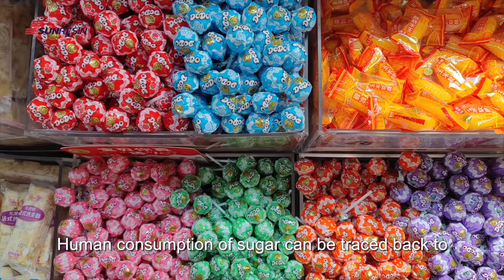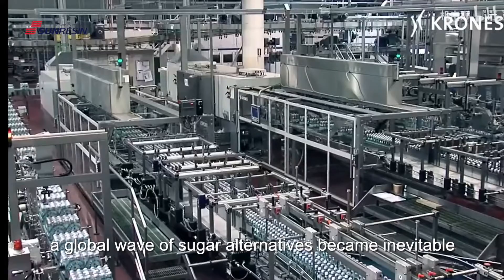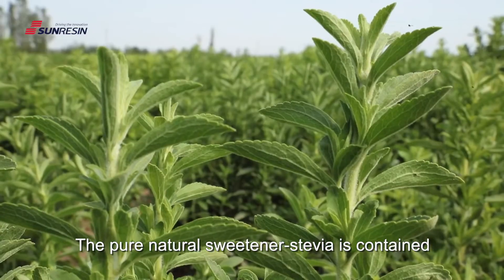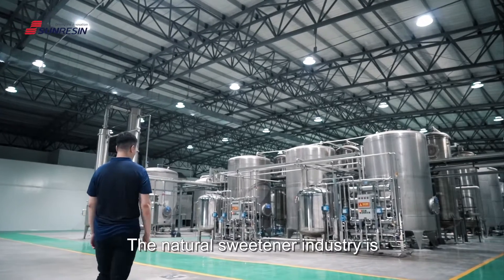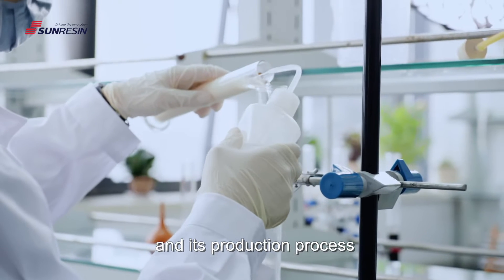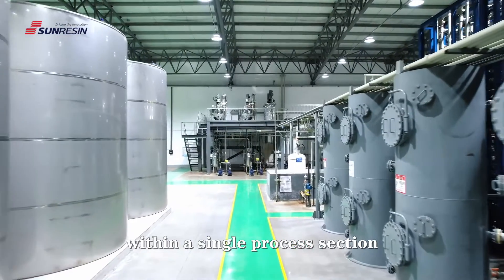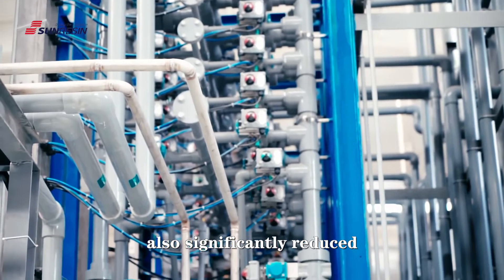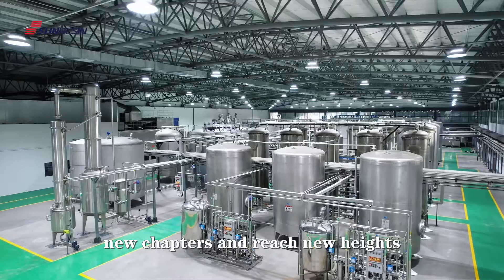Seplite® Stevia Purification Resin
🧋Human consumption of sugar can be traced back to at least 8,000 years ago, from honey to sucrose and beet sugar, and later to various low-cost starch syrups.

Among these sweeteners, stevia has natural advantages. Unlike artificial sweeteners such as sucralose, stevia is a natural sweetener extracted from the Asteraceae herbaceous plants. It has the characteristics of high sweetness and low calorie. It is the natural sweetener closest to white sugar. It is not absorbed after consumption and does not generate heat energy and therefore is friendly to different types of people. In recent years, the use of stevia has been increasing rapidly, bringing opportunities for downstream players.

The natural sweetener industry is one of the focuses of Sunresin’s global market segments. As the world's leading provider of total solutions for separation and purification, since 2009, Sunresin has successfully industrialized the Seplite® stevia purification resin and its production process, the Sepsolut® simulated moving bed system for stevia purification, and has undertaken EPC projects for multiple stevia production lines both in China and overseas.